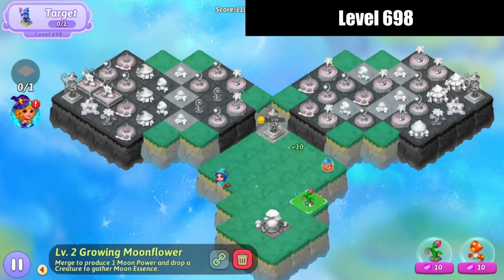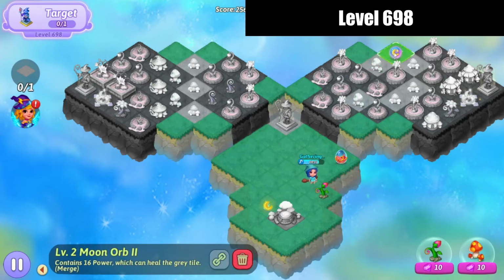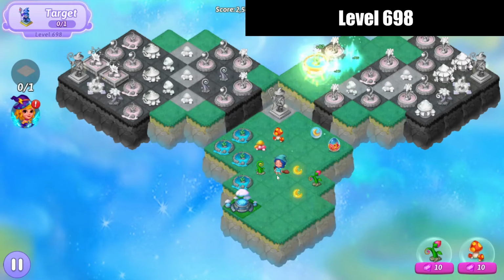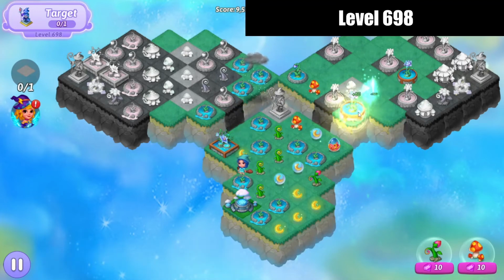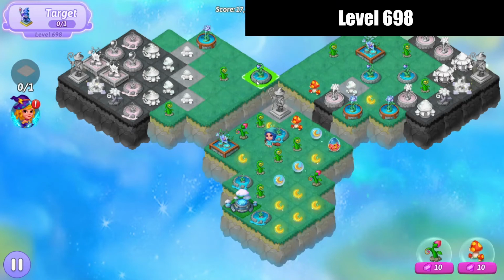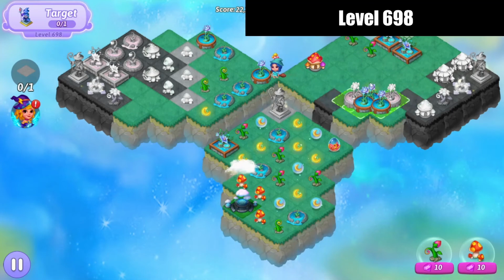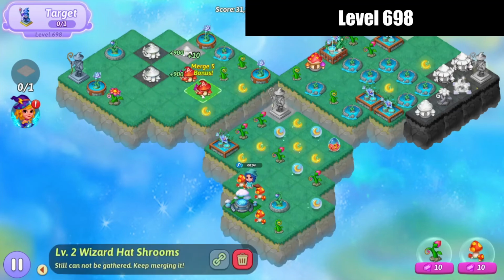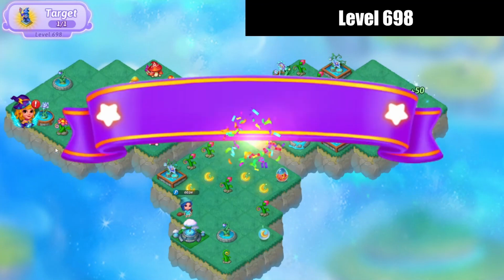Merge Witches | Level 698 | With Trophy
In this video I'll demonstrate how I cleared level 698 in Merge Witches! This is commentated play.

Happy Merging

Merge Dragons Friend Code:  BUWAOGZUCP
Merge Witches Friend Code: JSOAXFQWGG
Merge Magic Friend Code: CDHCCDAVUU